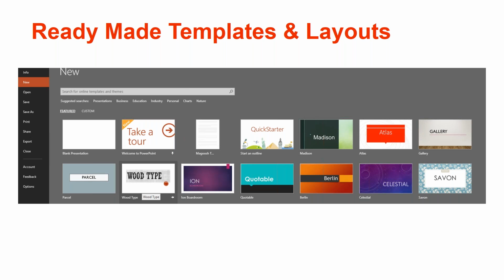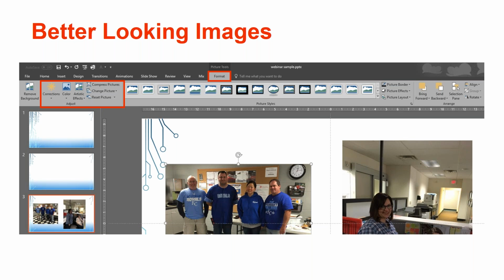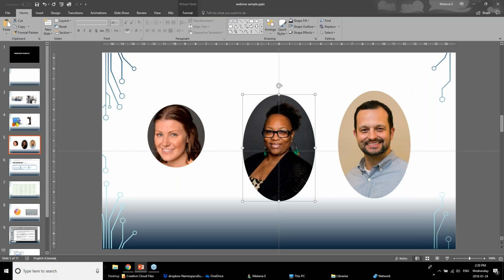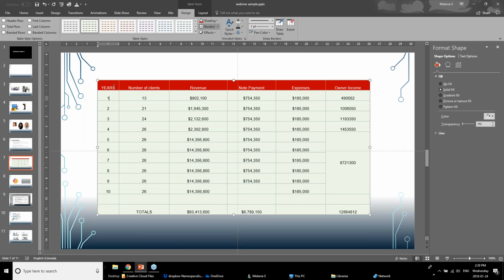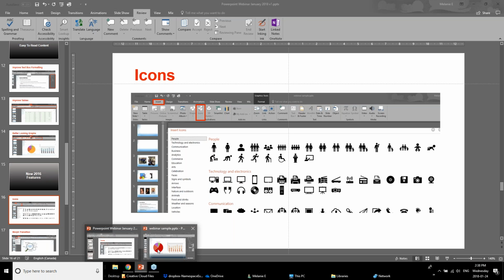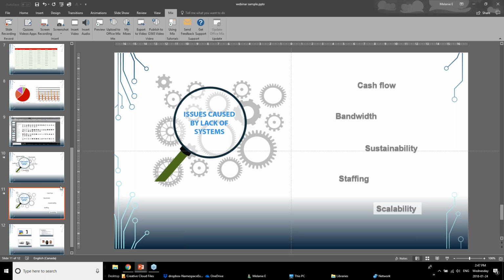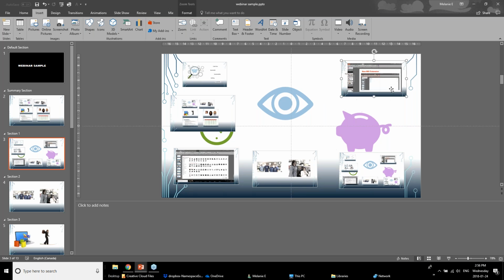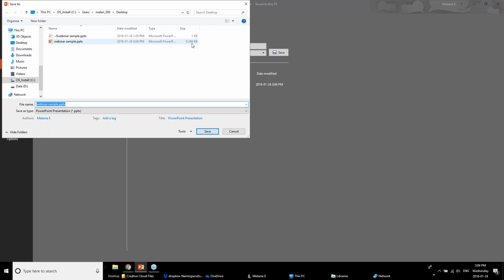Take Your PowerPoint Presentations to the Next Level! | North Vancouver, BC | Compunet InfoTech